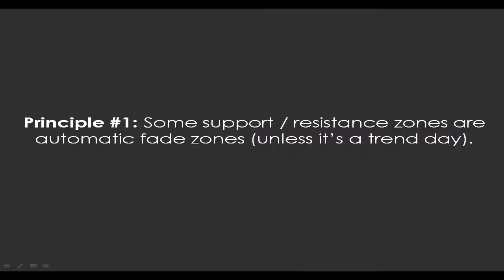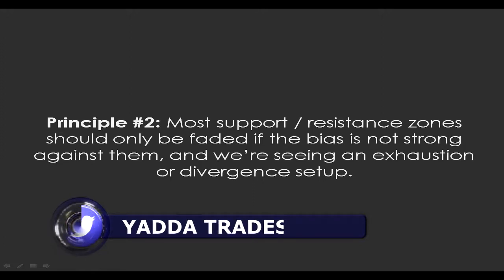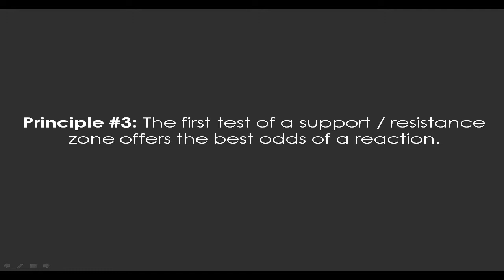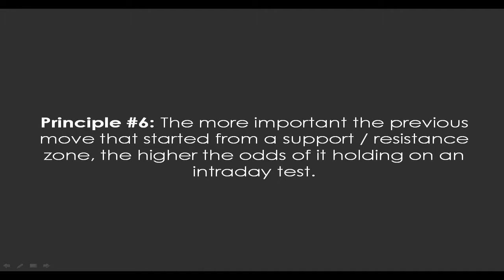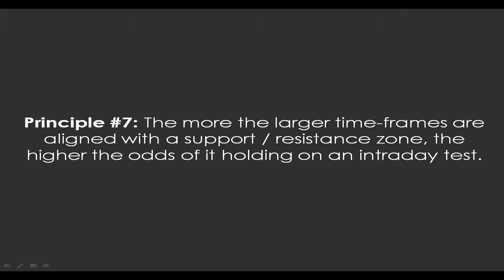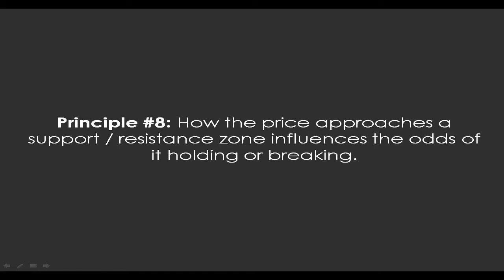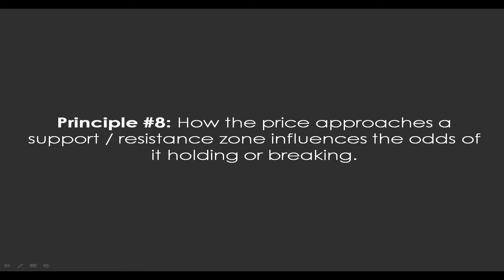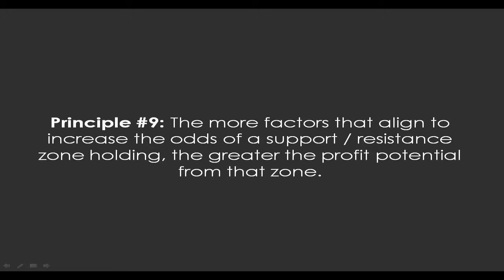The 9 Principles of Effective Intraday Tactics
The markets are quite complex, but having some clear principles can guide you in navigating them, and give you a good structure that you can use to help you understand many different subtle situations. This guidance and better understanding will ultimately allow you to become better with your intraday tactics, which will vastly improve your trading.